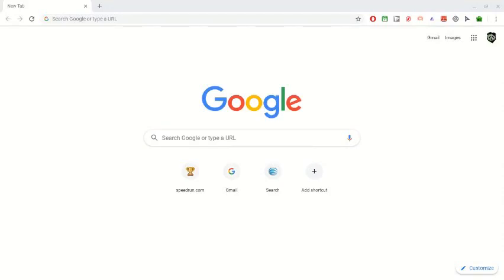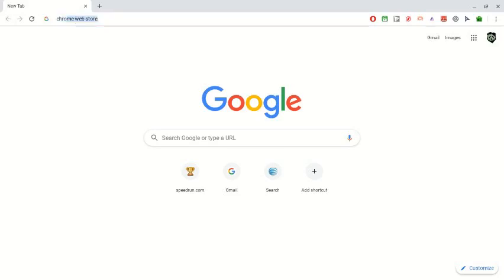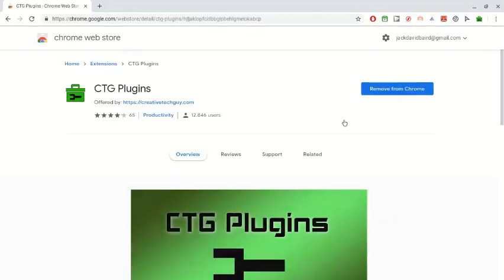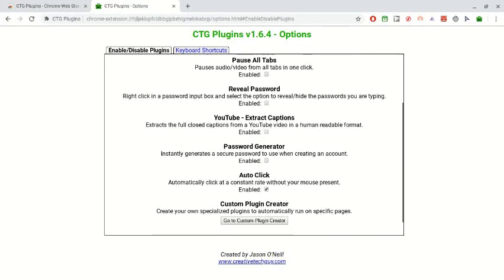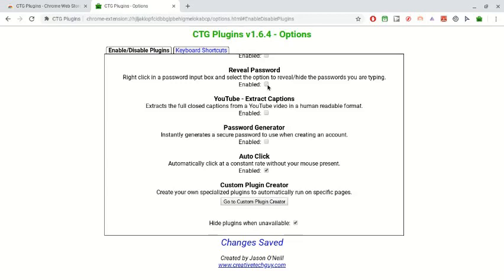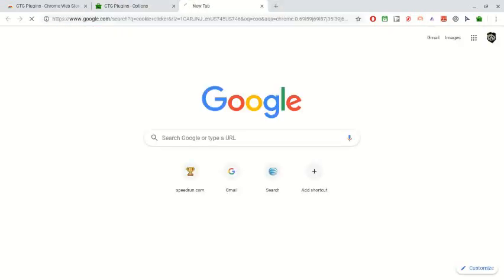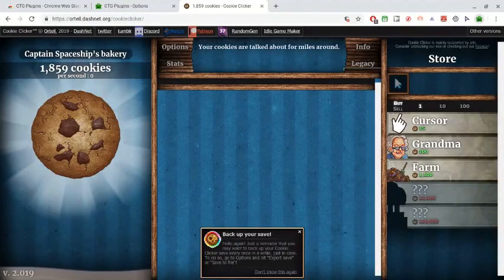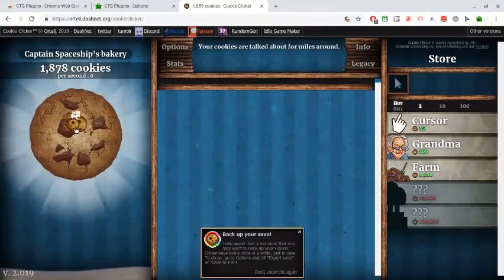How To Get An Auto Clicker On Chromebook +More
This video is showing you how to get an auto clicker on Chromebook, if you have any questions on how to use it leave it in the comments and I'll try to get to it. Here's a video showing it with no audio )Hope you have a good day!